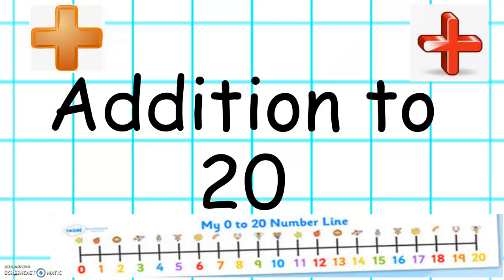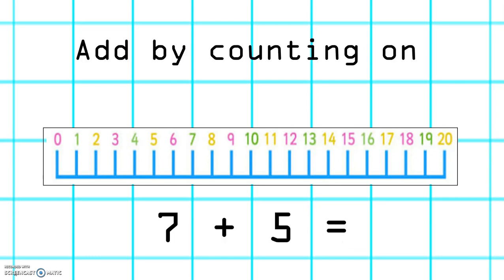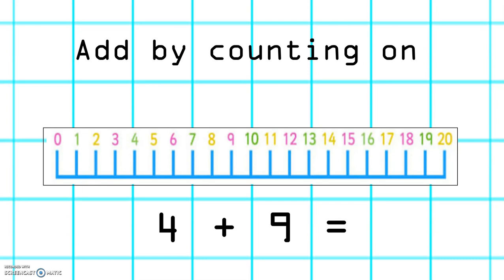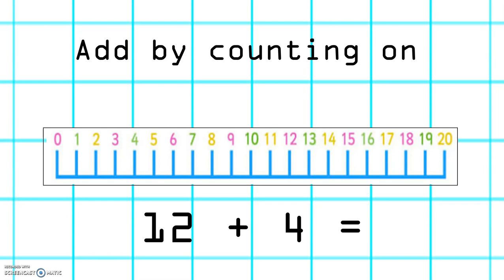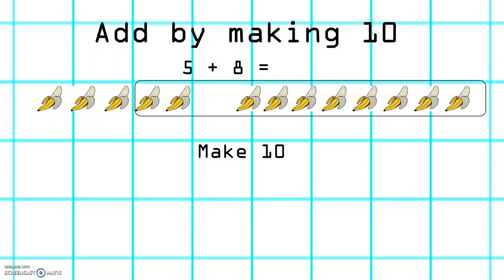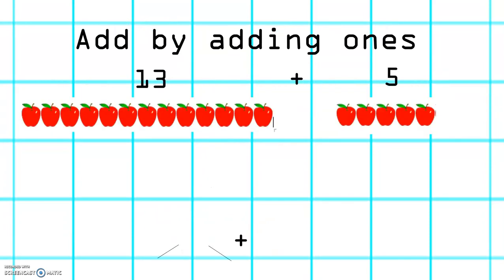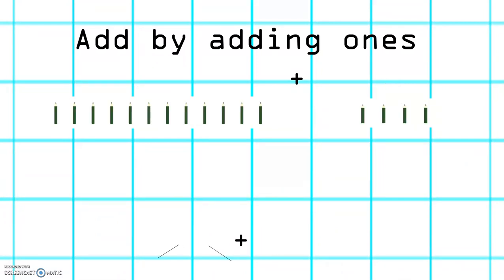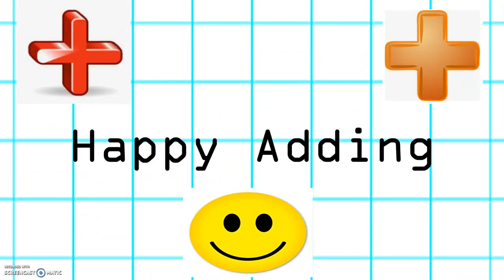Year 1 Addition to 20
This video is aimed at teaching Year 1 children how to use different methods to add to 20. They will learn about the vocabulary of addition. They will add using a number line and also by making ten and counting on.